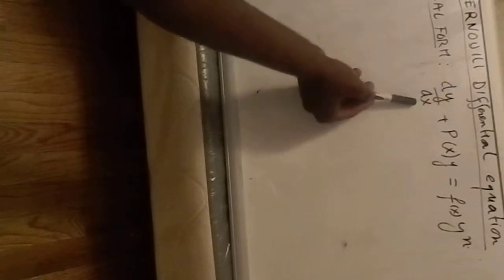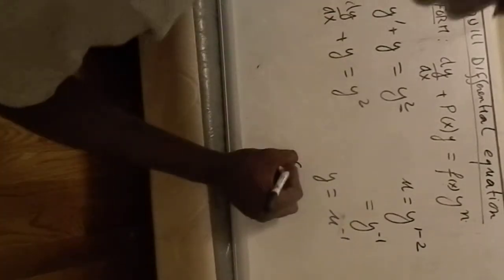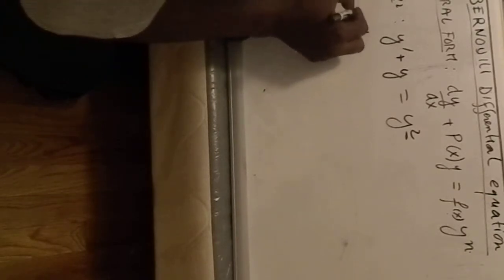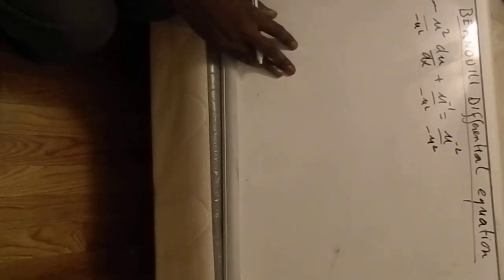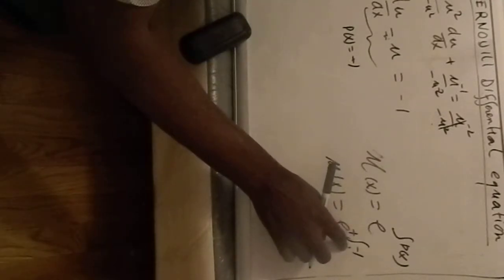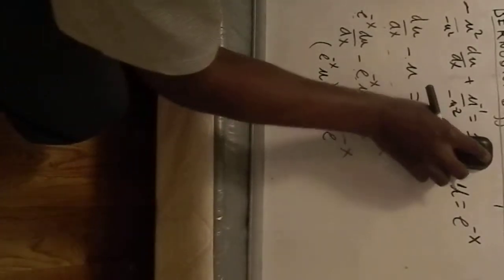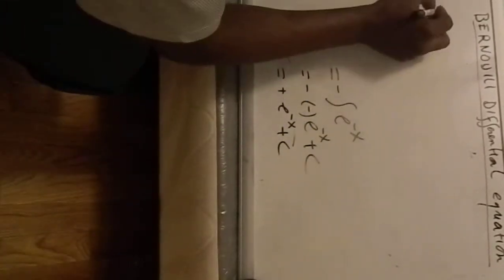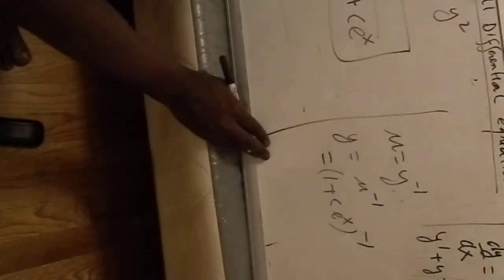Hope Tutorial Sevices Bernouilli Differential equation Part:2